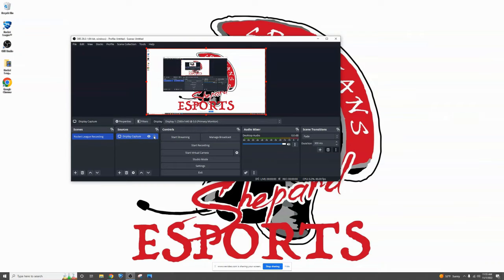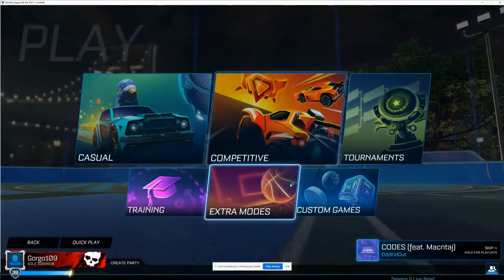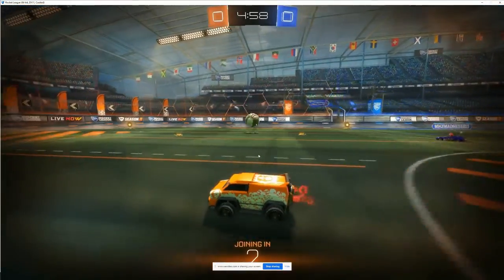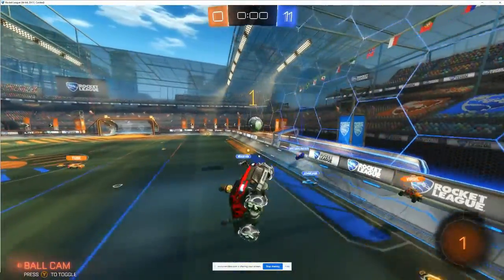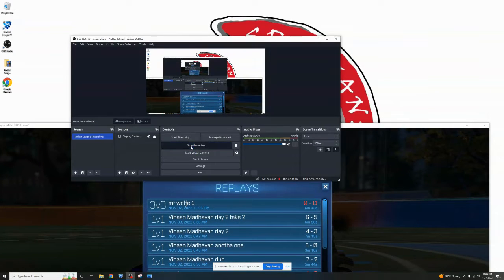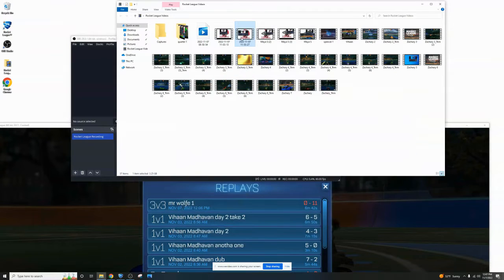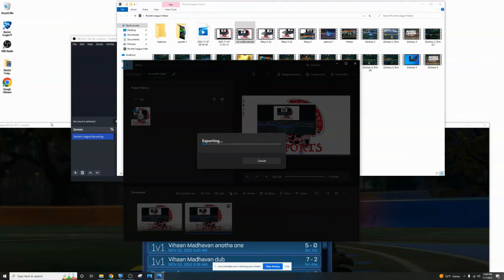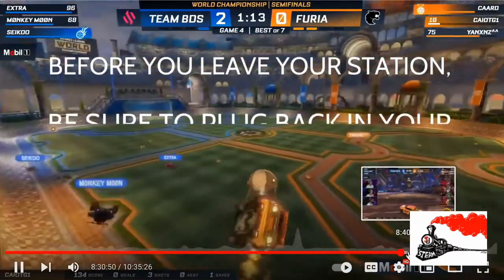Recording in RL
How to for Spartan CMA class